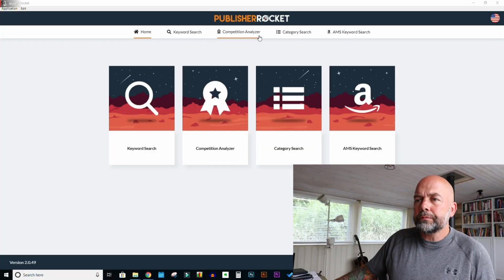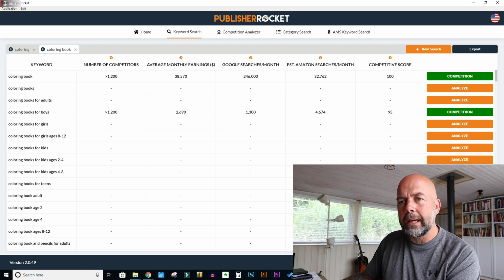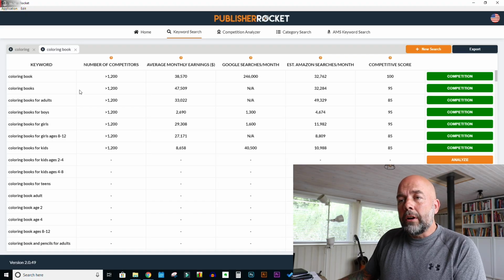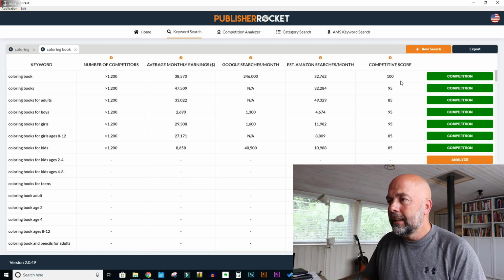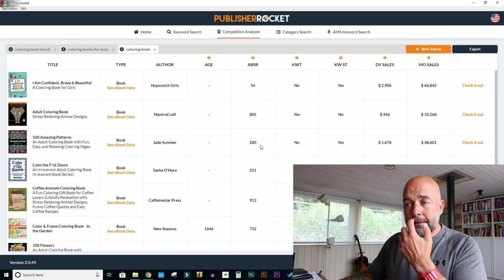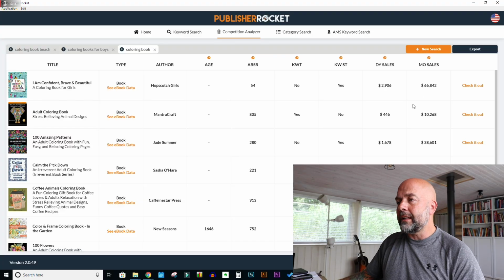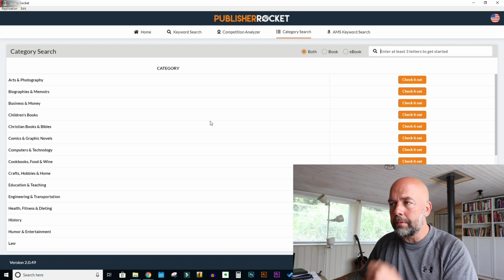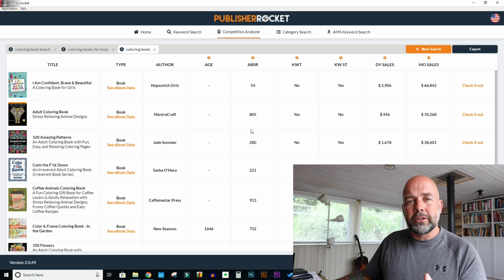Is Publisher Rocket Worth it For KDP Low Content Books? - A Review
Publisher Rocket is one of the many tools I use in my research for KDP low content books. There are many different tools you can use in doing your keyword research to find the best books that will make money online and bring in decent royalties. It's also possible to get overwhlemed with the number of tools that are available. In this video I take a look at some of the common features that I use in this piece of software to make my research quicker. I look at whether it is worth buying publisher rocket or just doing the research yourself manually. After all money is time and if there are short cuts it could save you time and help you make more money.

About this video - This video looks at Publisher Rocket for research into KDP low content books to see if it can help you make more money from your laptop at home.